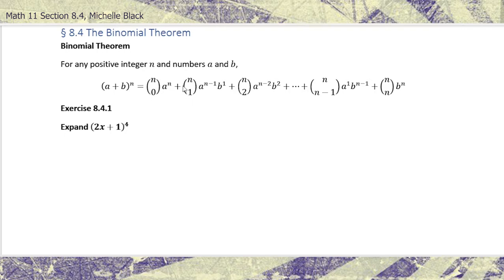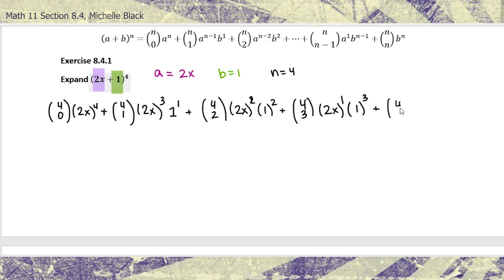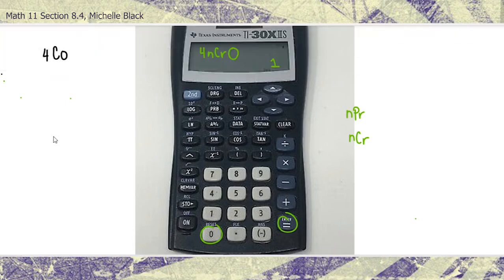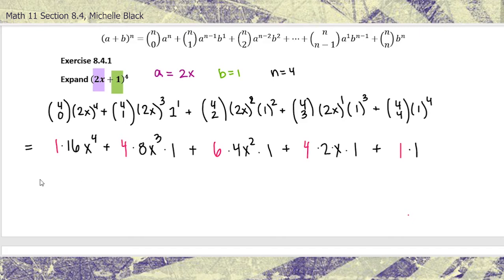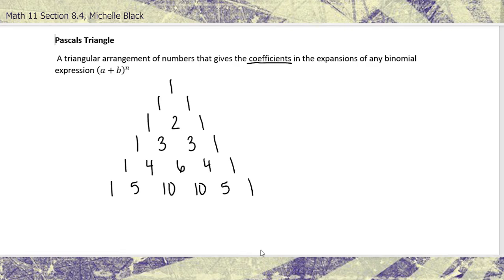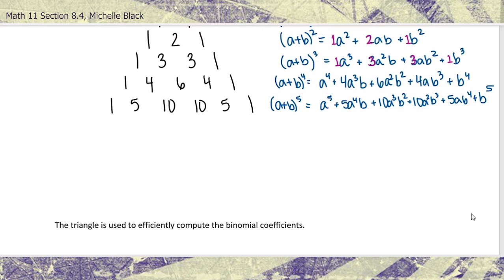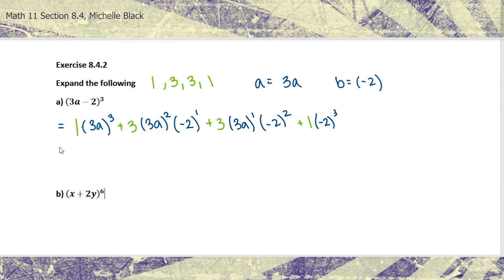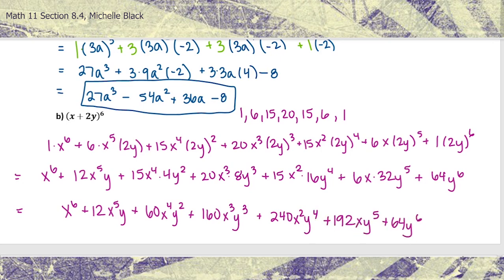Math 11 Section 8.4 The Binomial Theorem